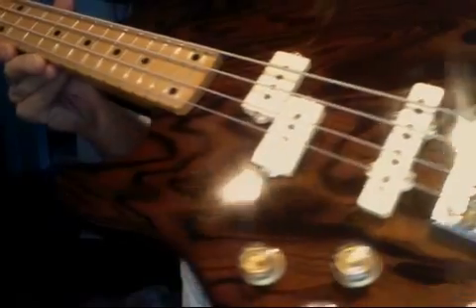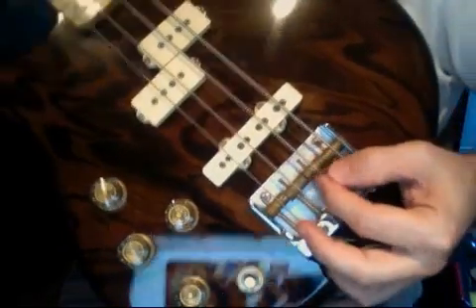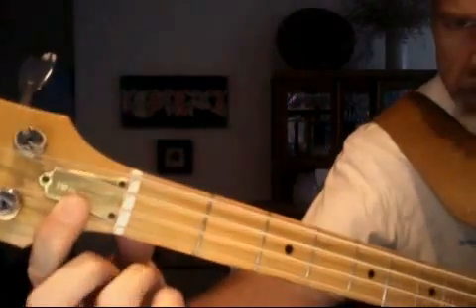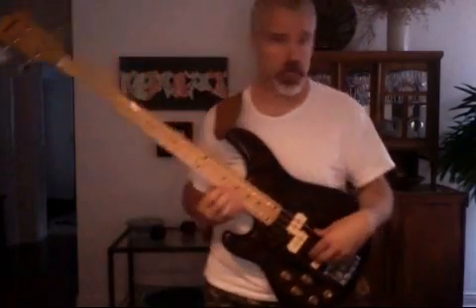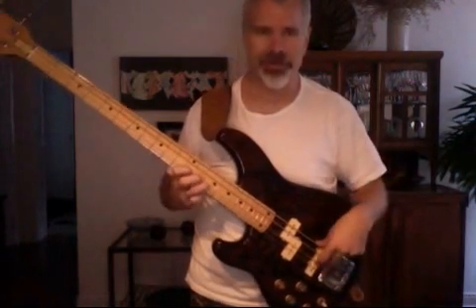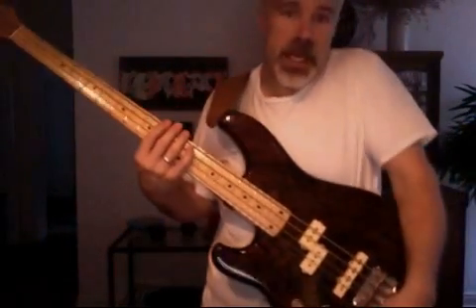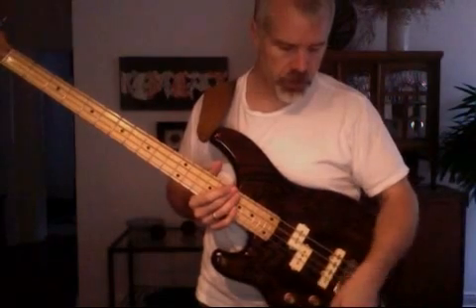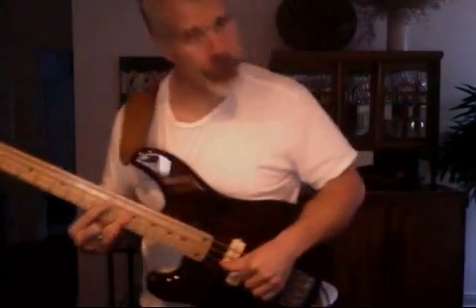1982 Ibanez Roadster RS824BB Overview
A very brief look and listen at and to my 1982 Ibanez Roadster RS824BB that I picked up here in São Paulo. This model and color was only produced for a single year (1982), and the serial number code of mine shows it was made in May. It is in incredible condition for a 30+ year old instrument, and sounds as good as it looks! Though ... it is hard to tell when recorded quick and dirty like this. This is a light-hearted video, and I obviously don't take myself or my playing here too seriously ... so neither should you.